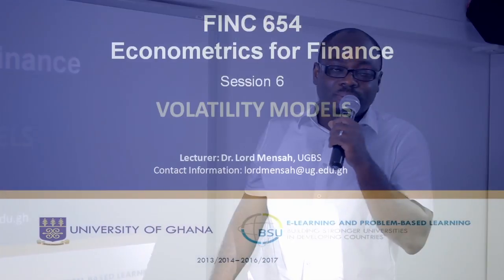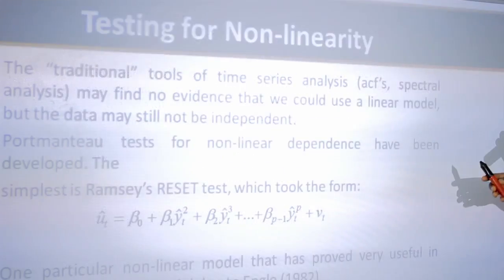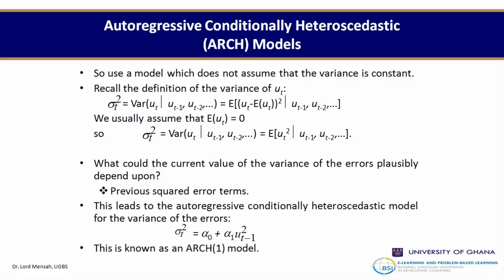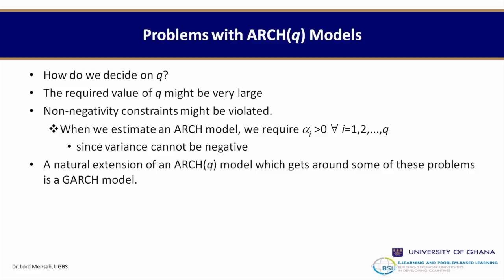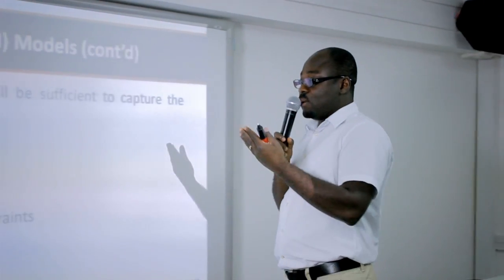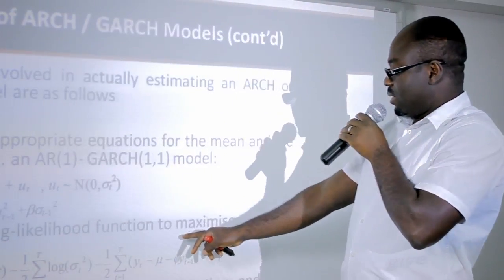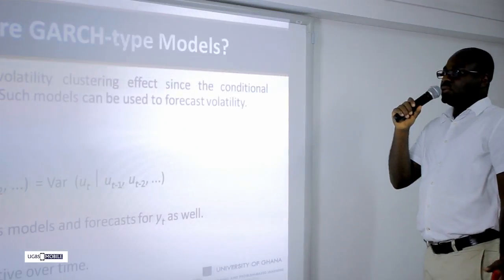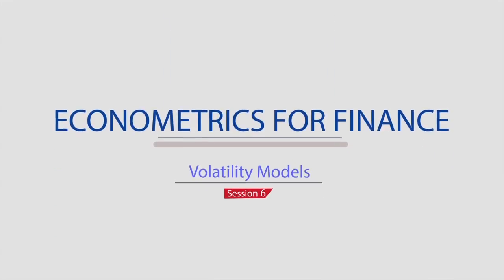Econometrics for Finance - S6 - Volatility Models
In this session we model financial time series by capturing volatility clustering, that is a condition in financial time series where bigger shocks tend to be followed by big shock is both direction, and small shocks tend to follow small shocks.